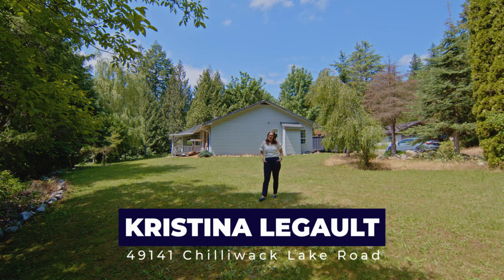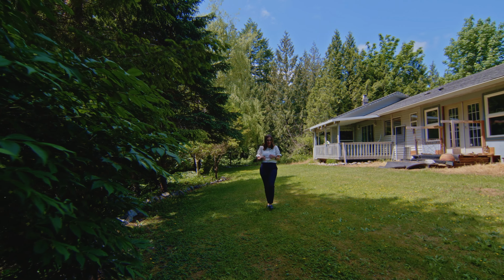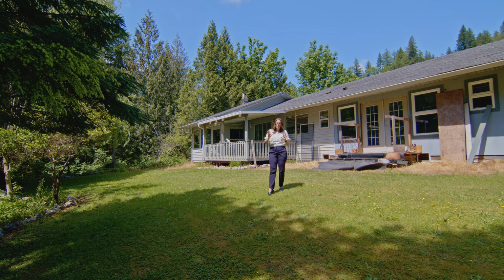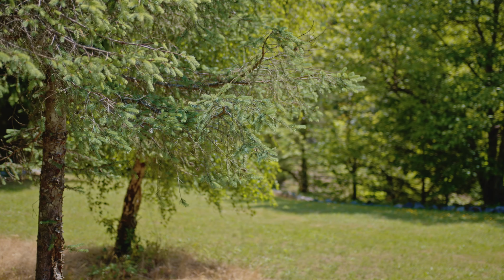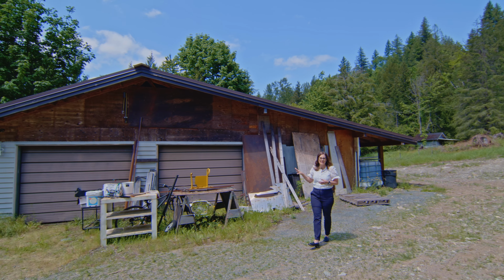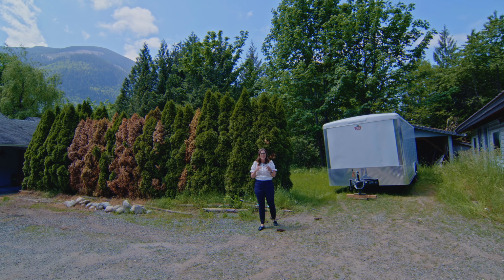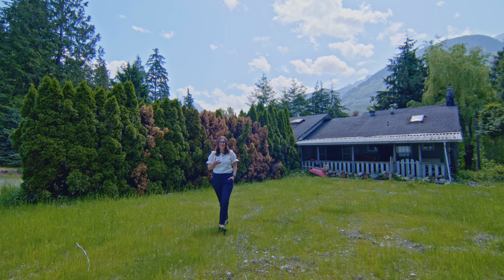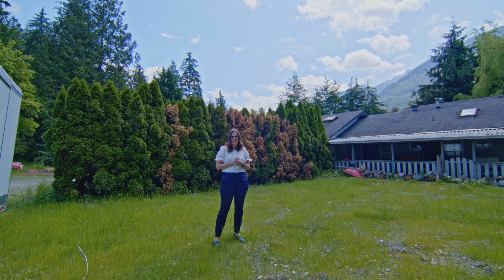SOLD | 49141 Chilliwack Lake Road Chilliwack BC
Welcome to Chilliwack River Valley where living is serene allowing you to truly enjoy your own private oasis. Immerse yourself in the beauty of nature and sounds of the river enjoying country living yet a short 10 min drive to Garrison for all your shopping needs.

Restore this gorgeous property back to it's former glory with so many possibilities. House structurally sound, copper water supply piping, attic insulation fiberglass, dry crawlspace, stunning brick elements in the kitchen, pantry space & large oversized living rooms. Massive workshop with 1,343 sq feet sectioned into multiple areas with 8'+ ceiling height, house 1,860 sq ft all situated on 2.66 acres, southern exposure, lush greenspace, mature growth trees high above to maximize those stunning views.

Fishing, hiking trails, mountain biking and enjoy your ATV while exploring your property and the Valley.

49141 Chilliwack Lake Road
Chilliwack BC
Asking $1,374,900
2.66 acres
House & Shop